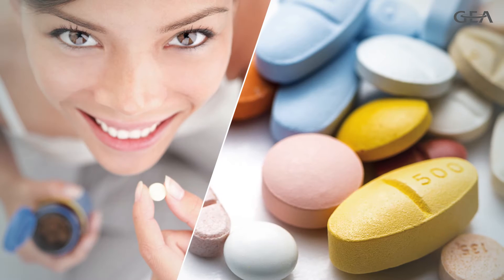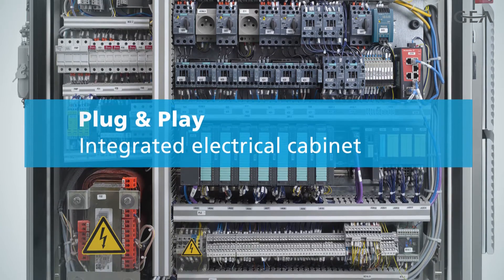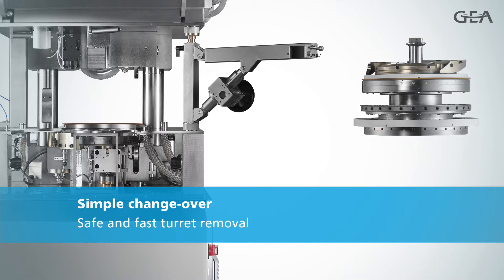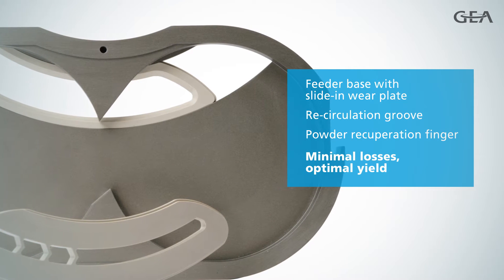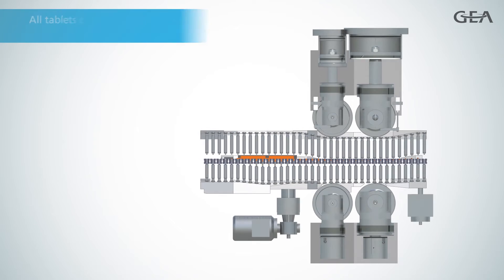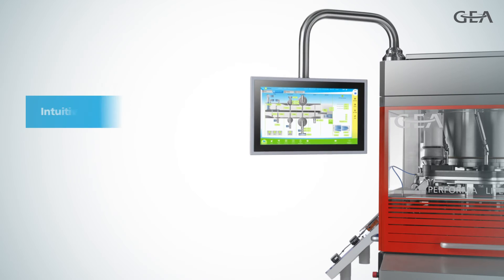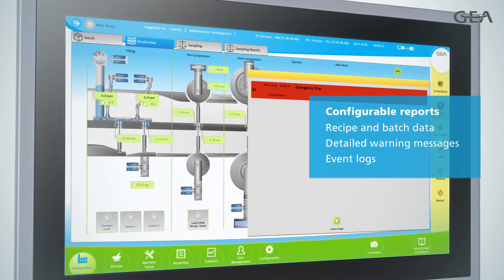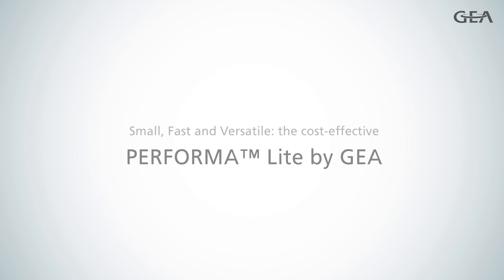Small, Fast and Versatile: Cost-Effective Tablet Compression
GEA has introduced a cost-effective version of its market-leading PERFORMA™ P rotary tablet press, the PERFORMA™ Lite. Enhanced with a new state-of-the-art 21 CFR Part 11 and GAMP® compliant control system, which greatly improves ease of operation and maintenance, the PERFORMA™ Lite tablet press is ideal for medium-scale solid dosage form production at rates of up to 320,000 tablets per hour. The compact yet high performance machine features precise tablet weight control, the ability to adjust the pre- compression dwell time by up to 300% and run certain formulations at higher outputs when other presses fail.